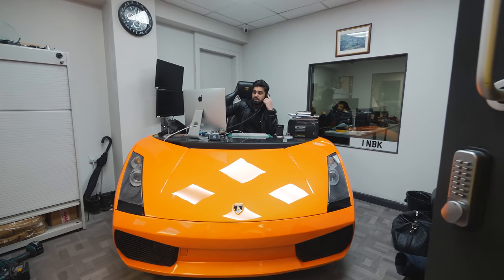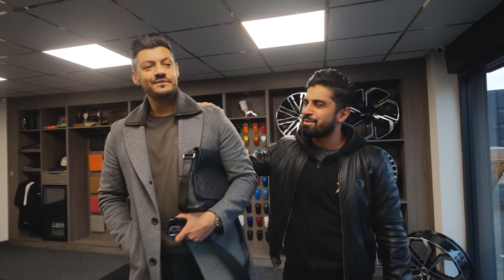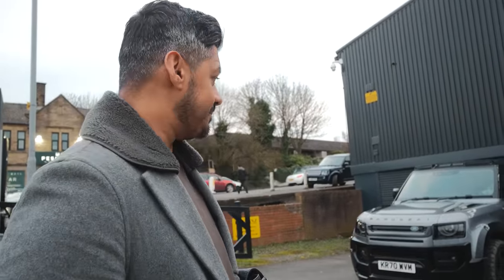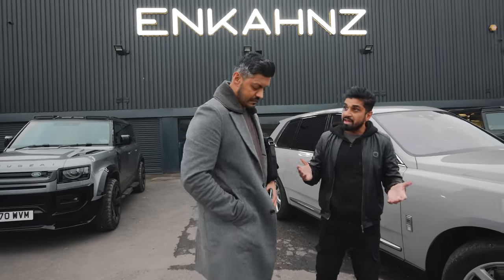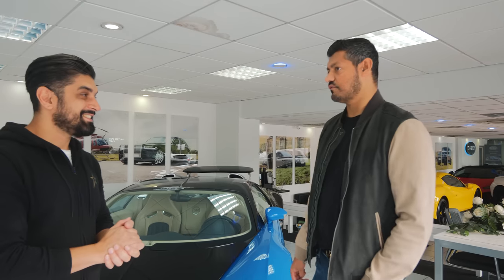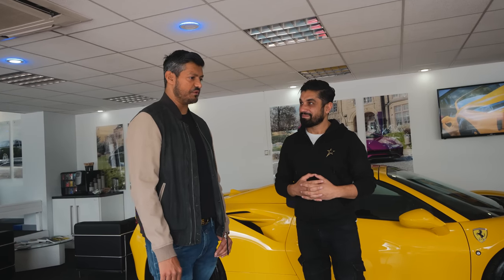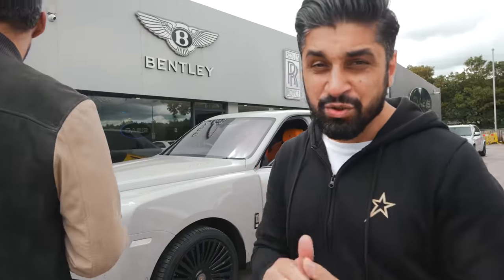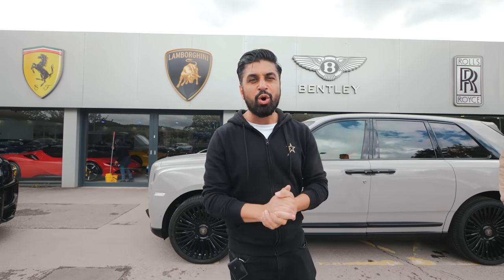LARGEST ROLLS ROYCE FLEET IN THE WORLD